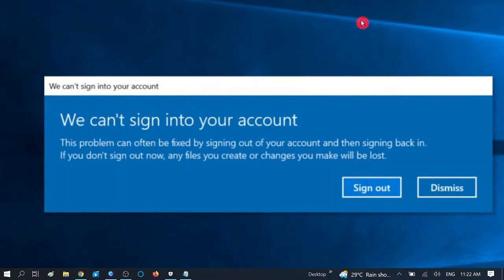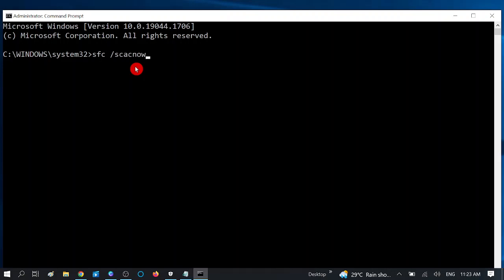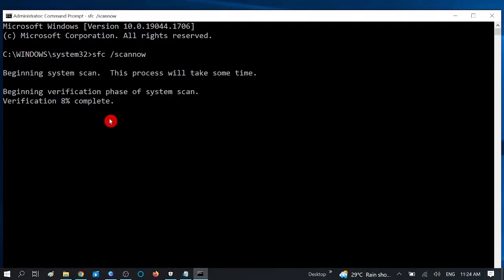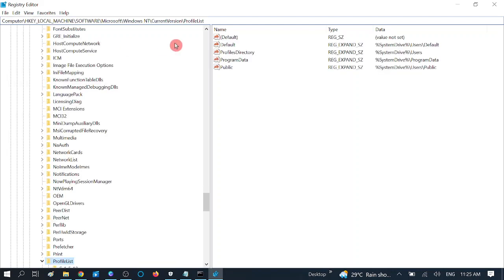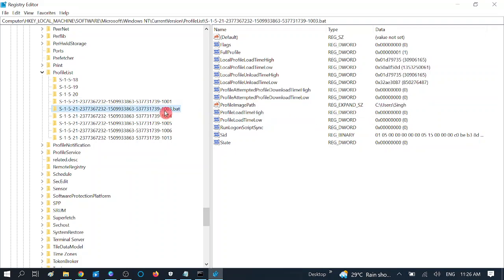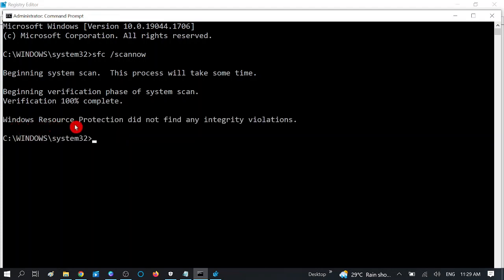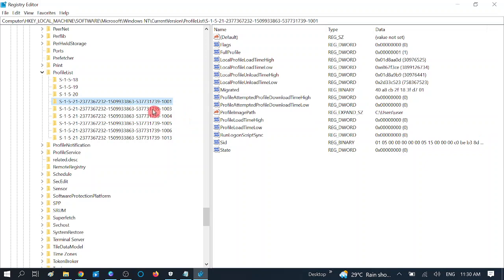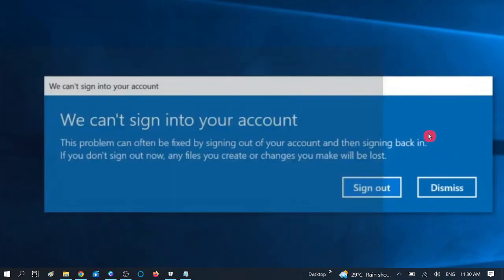How to fix We can't sign into your account Windows 10 [2 ways 2022]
This problem can often be fixed by signing out of your account and then signing back in.
if you don't sign out now any files you create or changes you make will be lost
  Guys this video will work like a charm if you follow all the steps since I have brought you best ways to solve Bluetooth issue as usual.

Computer\HKEY_LOCAL_MACHINE\SOFTWARE\Microsoft\Windows NT\CurrentVersion\ProfileList